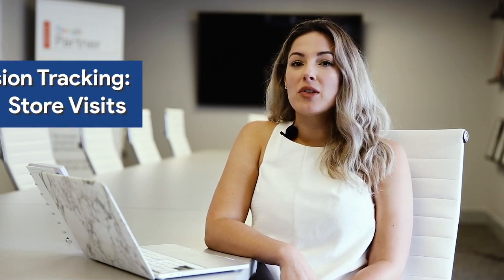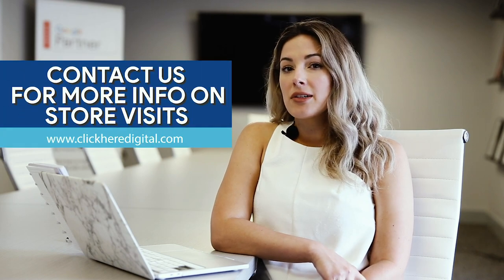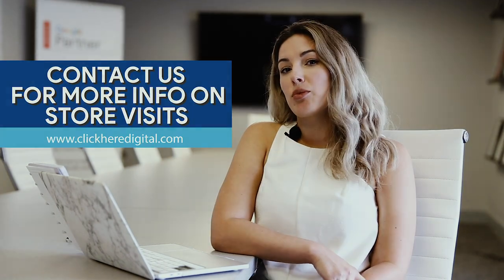The Future of Conversion Tracking: Store Visits | Click Here Digital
With an experienced digital advertising partner, you can track calls, emails, and form leads, but what about actual sales that happen? In order to solve the mystery of what happens after the click, Google has unveiled what they call Store Visits.  Store Visits help you connect the digital picture to the physical one. For the first time, businesses are now able to fully connect real-world customer actions to their online marketing.

Want to learn more? Get in touch with our digital marketing experts at Click Here Digital!

9448 Brookline Ave, Baton Rouge, LA 70809